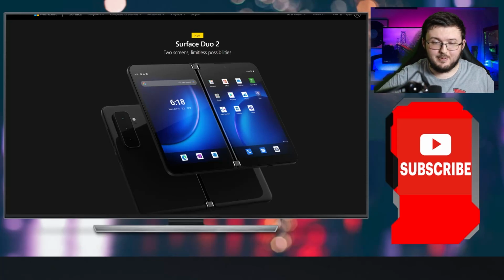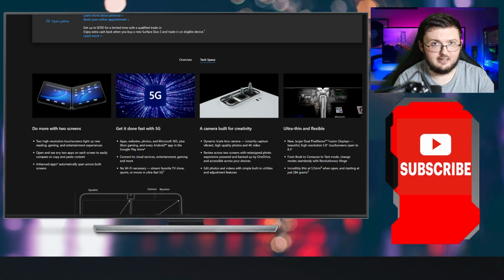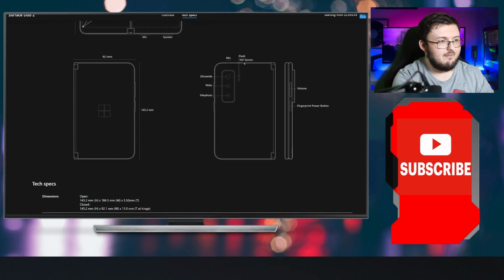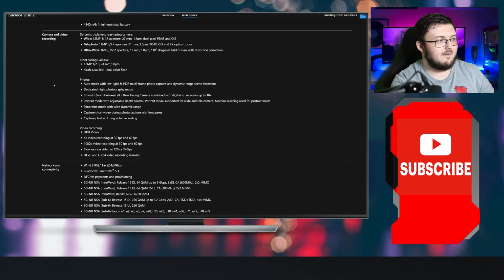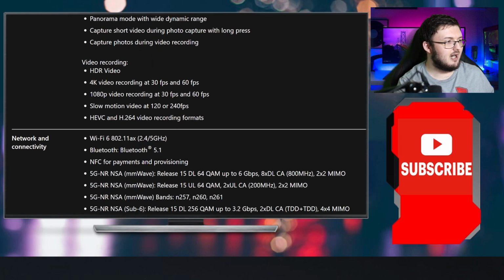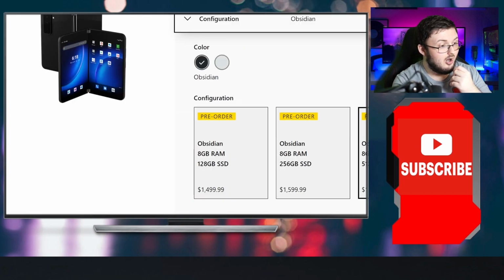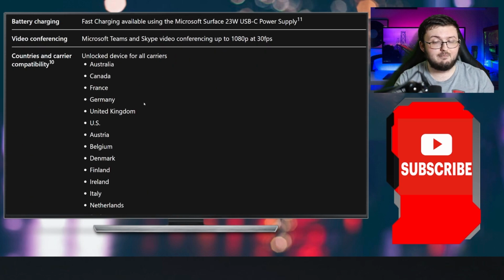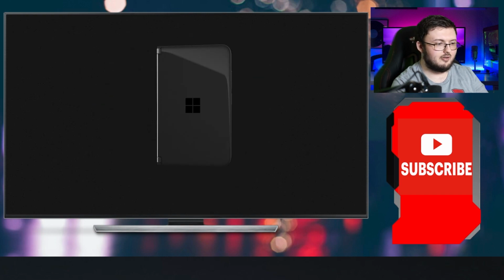MICROSOFT SURFACE DUO 2 FEATURES AND SPECS BREAKDOWN! (SIZE OF CAMERA BUMP, OS, BATTERY LIFE, ETC)